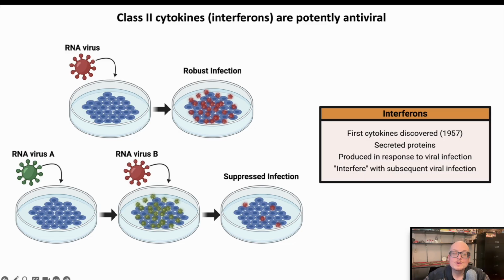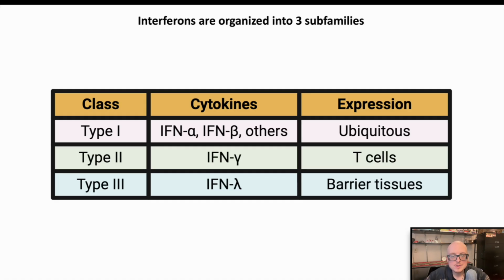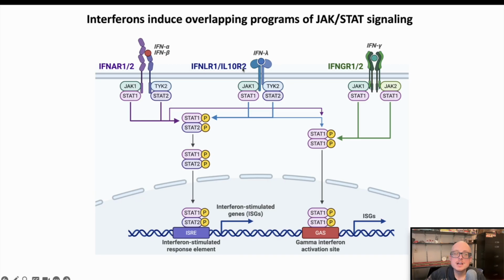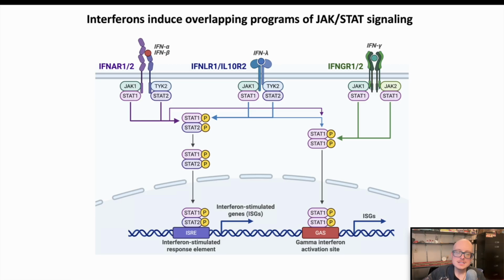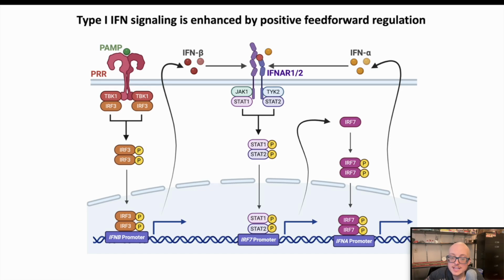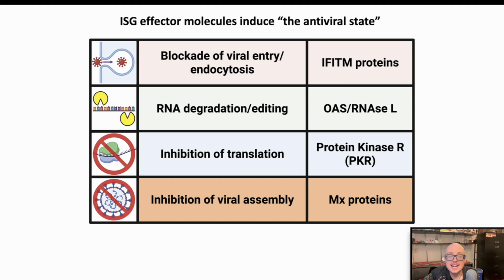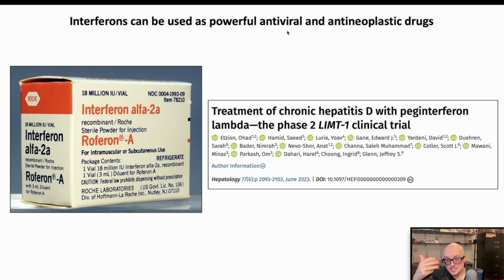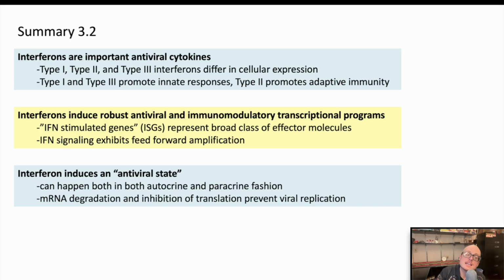3.2 Interferon Signaling (Immunology 2025)